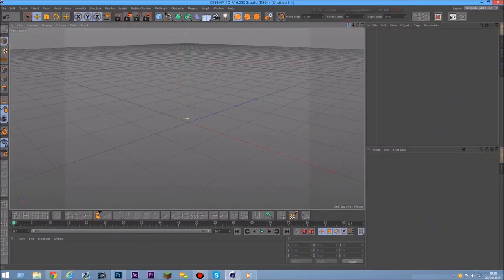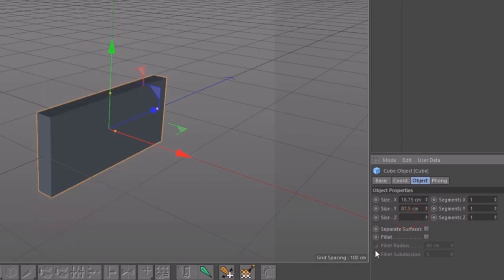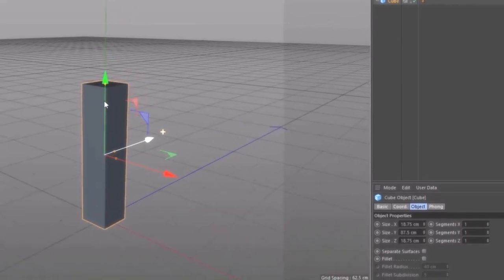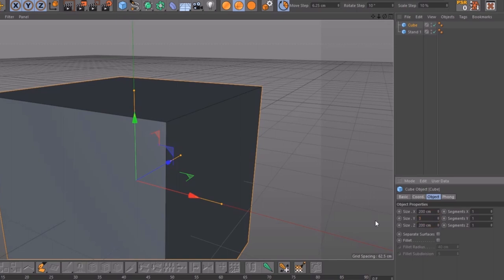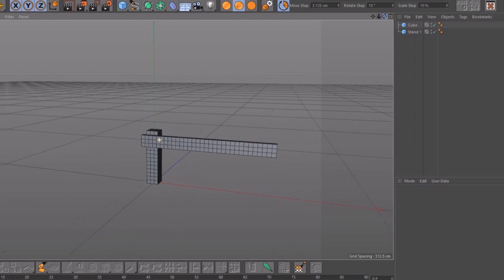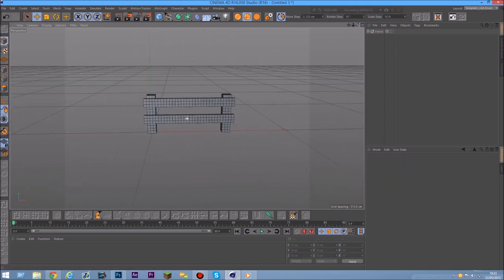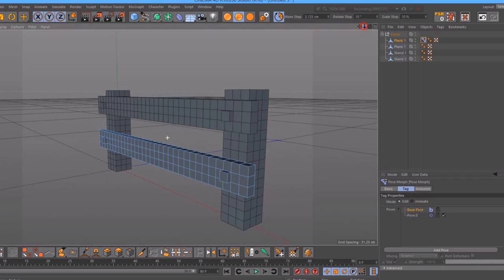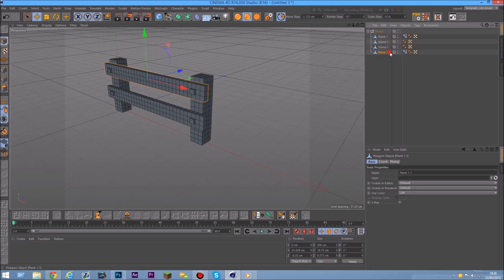Basic Modeling Tutorial ~ TheShift (Ep.1) [Cinema 4D]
So hey This is like a little series on how to create a model for cinema 4D So this tutorial was just about the basic modeling and in the next one we gonna talk about Texturing  ;) So hope you enjoyed  and more video's will come ;)